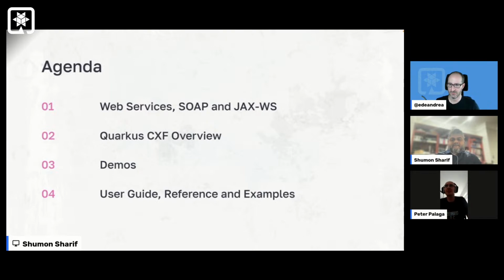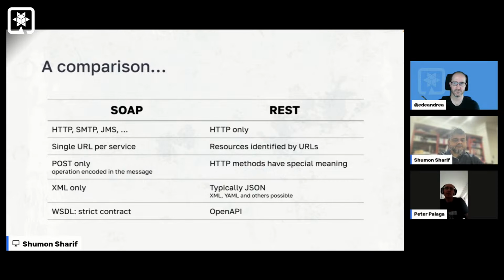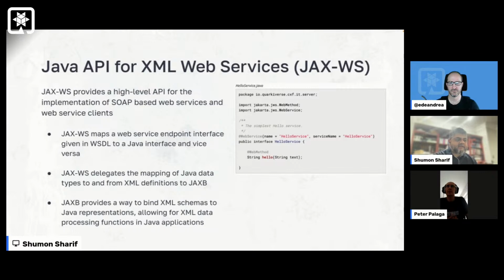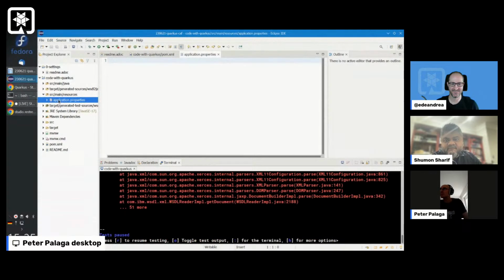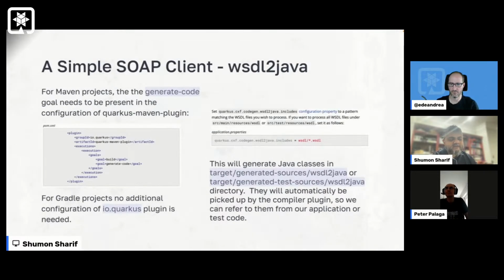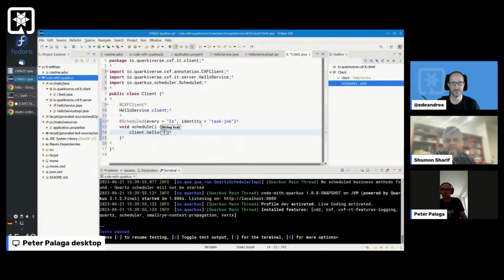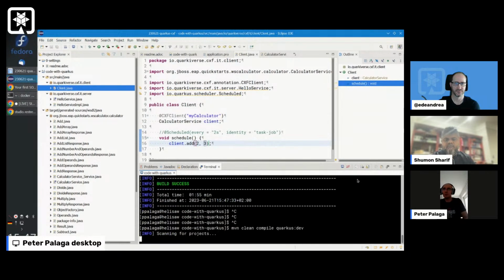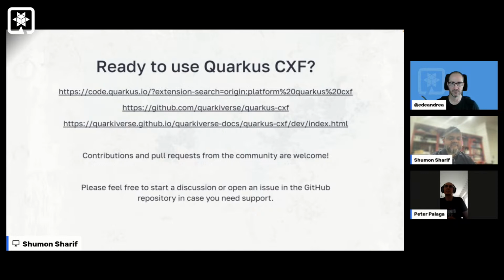Quarkus Insights #132: Quarkiverse Extension Spotlight: Quarkus CXF extension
Shumon Sharif and Peter Palaga join us to discuss how the CXF extension is critical for implementing SOAP clients and JAX-WS services.